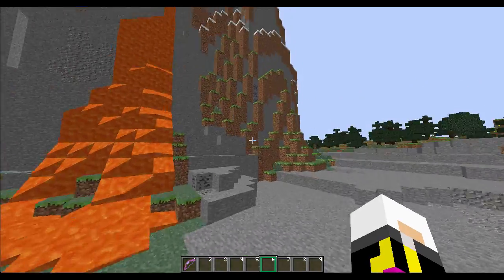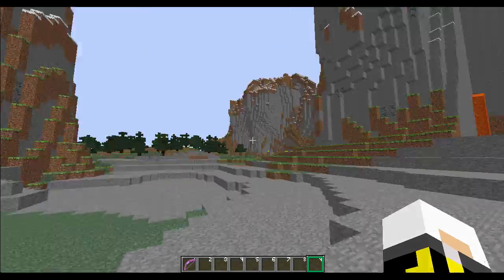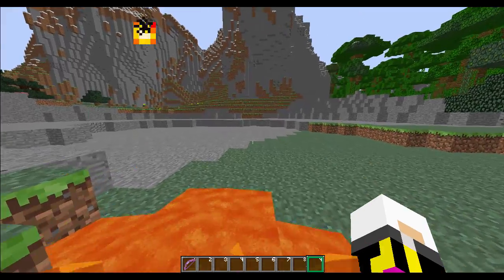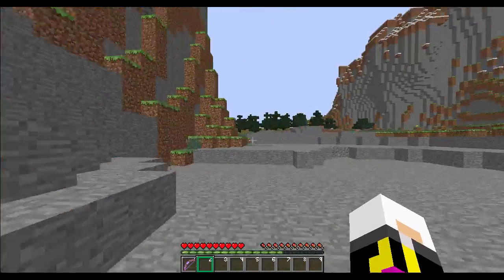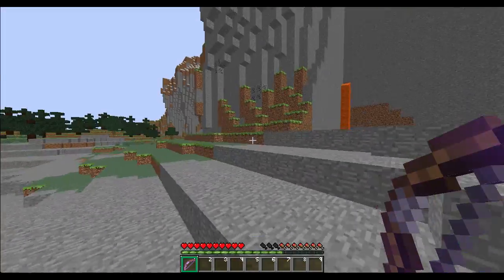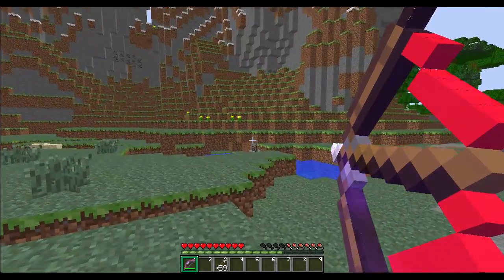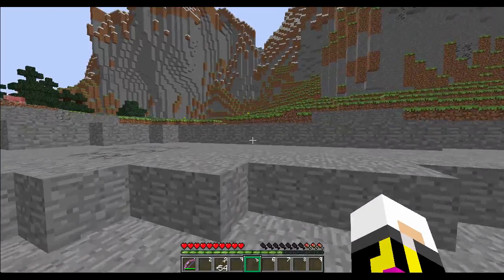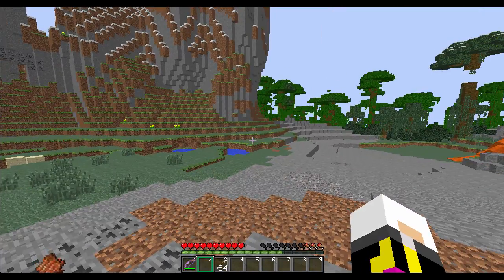60 Subscribers Special THANK YOU!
Hey G´s! Its TheEzeJC Here With A Texture Pack In Honor For My Subscribers/Viewers!